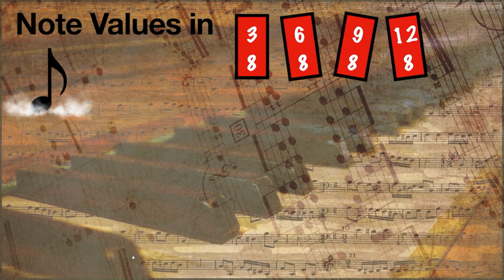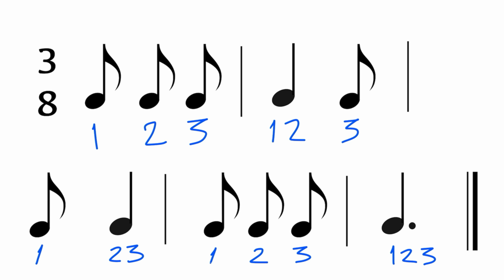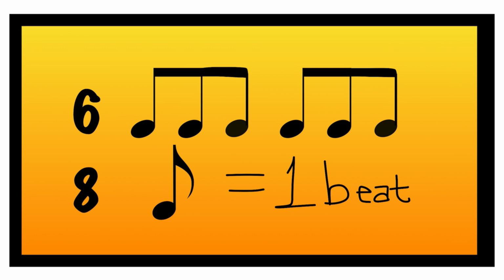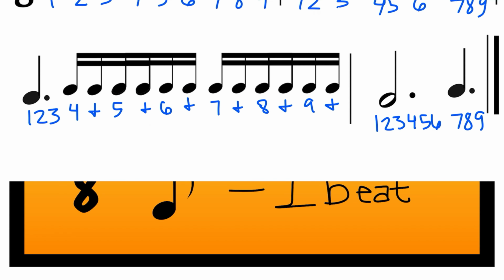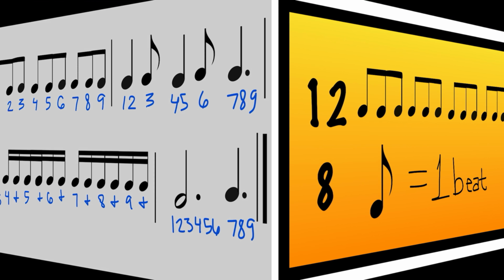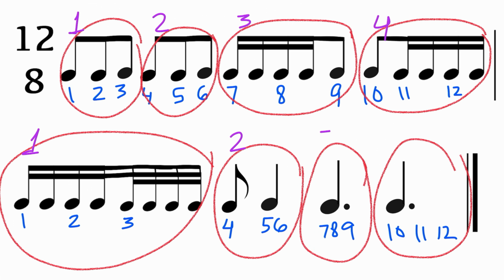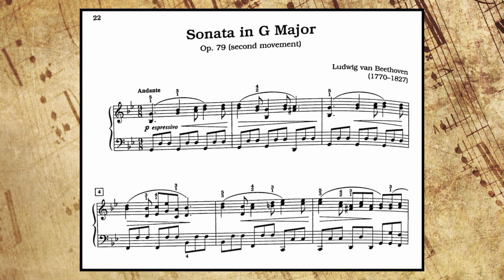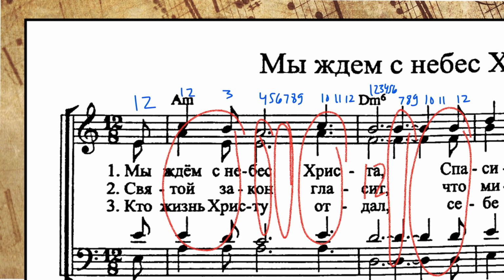How to Count Time Signatures [How to Count Music]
How to count time signatures 3/8 time, 6/8 time, 9/8 time and 12/8 time. Time Signatures explained! If you have trouble counting time signatures, you are at the right place. In this video you will learn how to count the time signatures for 3/8 time, 6/8 time, 9/8 time, and 12/8 time. you will learn how this type of time signature changes the note values and how to write out the counts. You will also be able to clap along and then see real music examples of these time signatures. if counting compound time signatures sounds difficult to you, you can watch this video for some help!

Here are some other videos I have on time signatures.